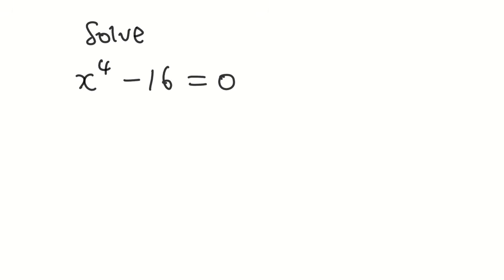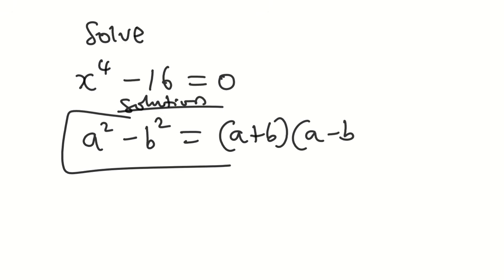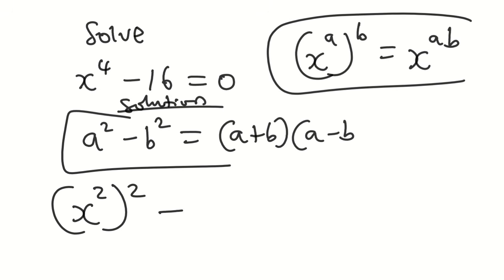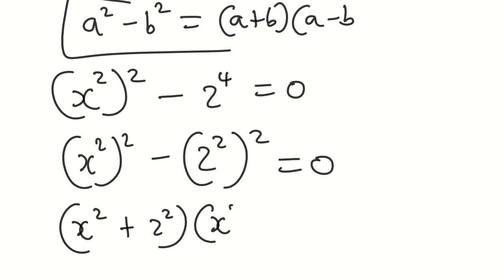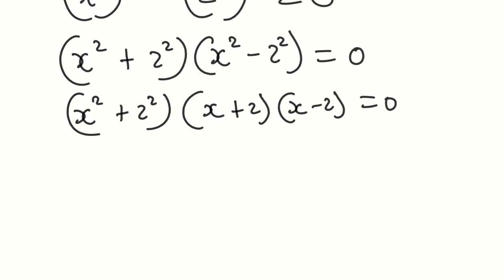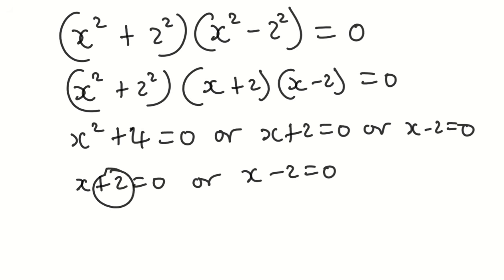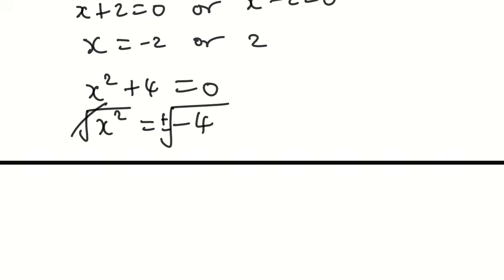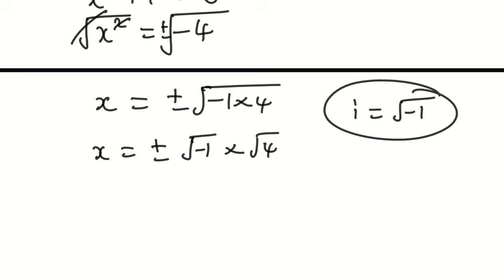Can You Solve This Maths Olympiad Algebra Challenge?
Can you solve this algebra problem before watching the solution?
In this lesson, you'll learn a quick and effective method for solving higher-order equations using factorisation and algebraic techniques.

✅ Factorising quartic expressions
✅ Finding all possible values of x
✅ Olympiad-style problem-solving strategies
✅ Exam shortcuts and tips

🎯 Suitable for:
Maths Olympiad students
WAEC candidates
NECO candidates
GCSE Maths students
Secondary school mathematics learners

💡 Pause the video and try solving the question first. Then watch the full explanation and compare your method.

👍 Like the video if you enjoyed the challenge